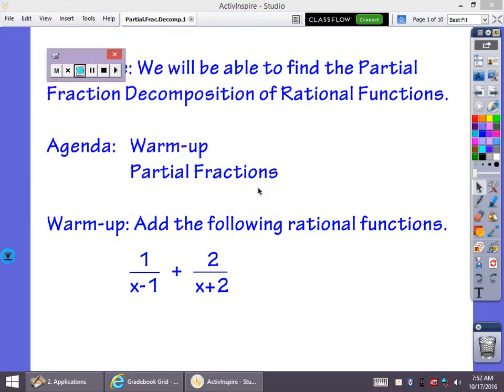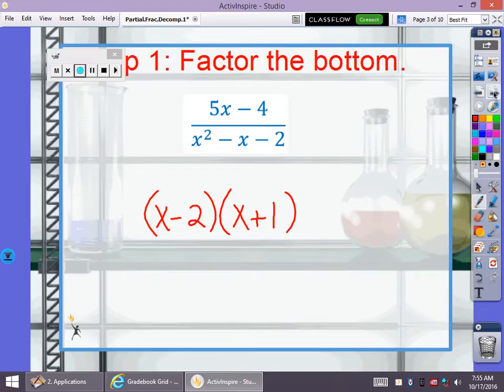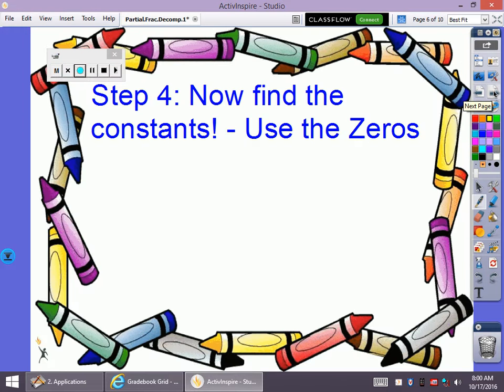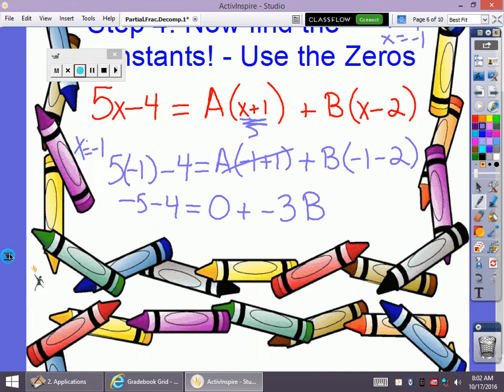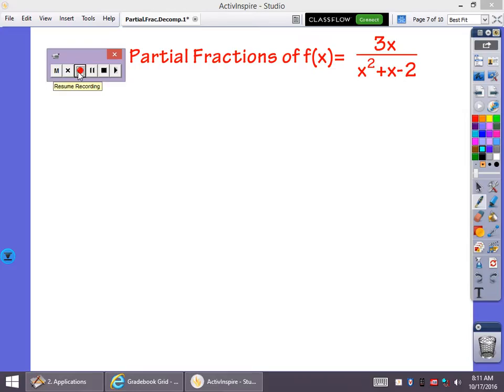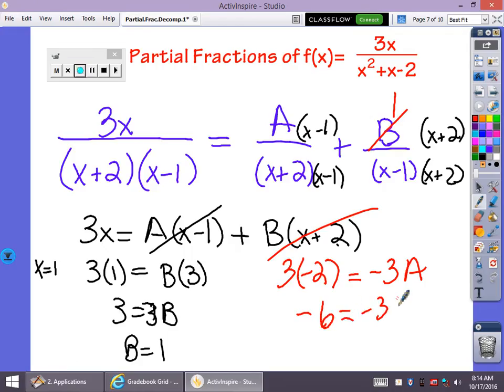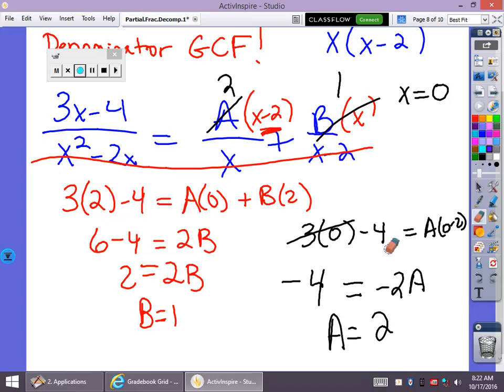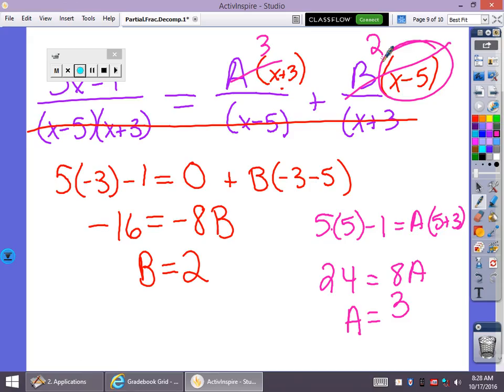partial fraction decomp